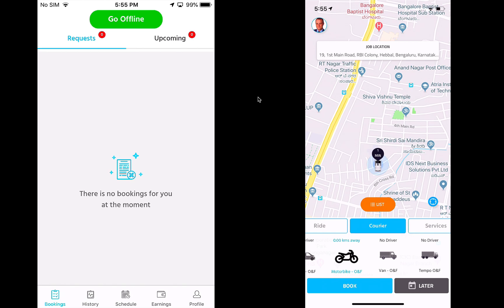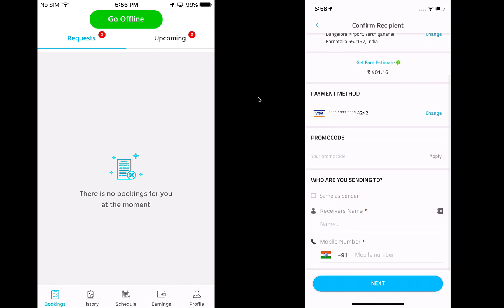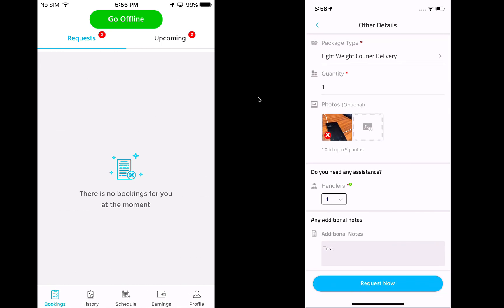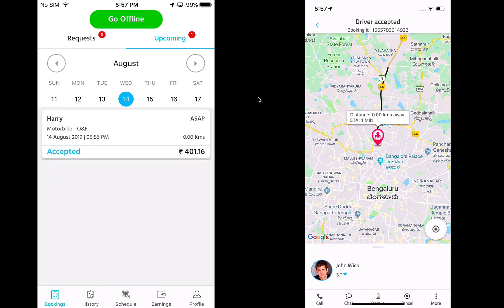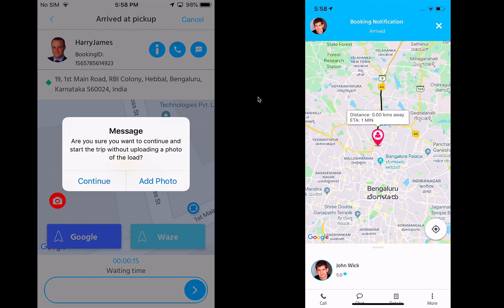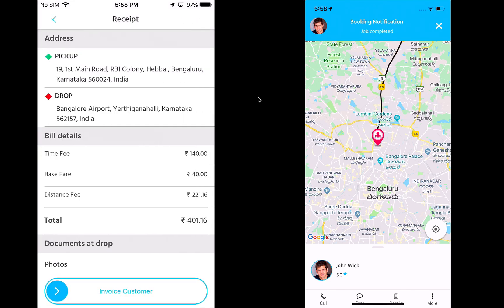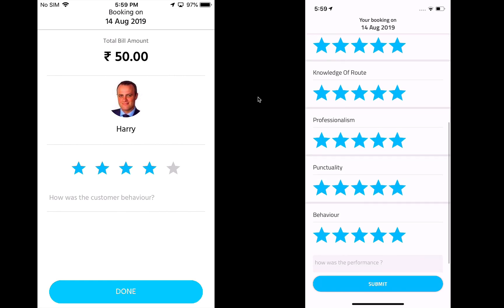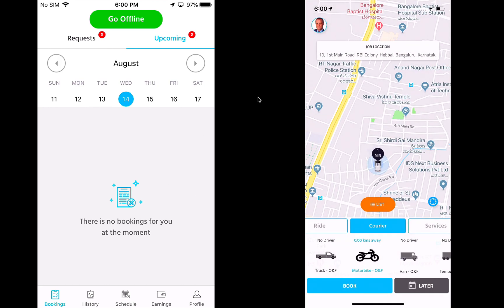ServiceX - GoJek Clone Source Code - On the lines of Lalamove, Porter | Multi-Service Booking App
About ServiceX
ServiceX combines the best features from top on-demand multi-service booking apps into one solution. Whether you want to start an on-demand laundry/taxi/cleaning booking service or even a GoJek-like platform – ServiceX is flexible enough to handle every & all on-demand service provider needs.

Our aim is to ensure that Service X is able to provide you as many services as possible just by a few clicks.

Features and services of Go-Jek app that you can also include in your GoJek clone app
GoJek app has many uber cool features and services under one single app. A user can opt for any service according to their need and mood.

» For ride-hailing

» For food delivery

» Buying groceries

» For medical needs

» For a movie or event ticket booking

» For logistical needs

» For buying phone credits or mobile data packages

» Paying bills

» Pay everything

» For ride-hailing

» For food delivery

» Buying groceries

» For medical needs

» For logistical needs

» Paying bills

» Pay everything

You can also include add-ons like rental services, carpool, tourist taxi booking, corporate rides, rides trackable by your family and friends, real-time chat support and real-time currency rates.